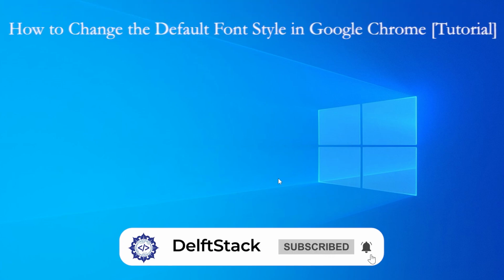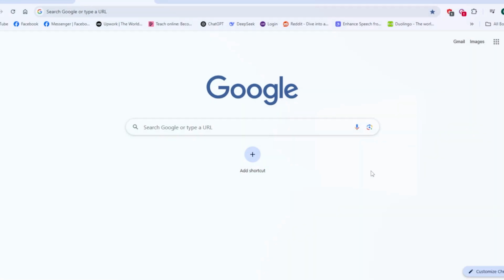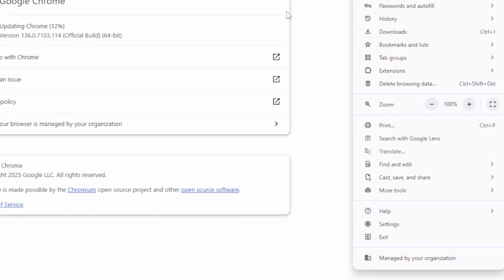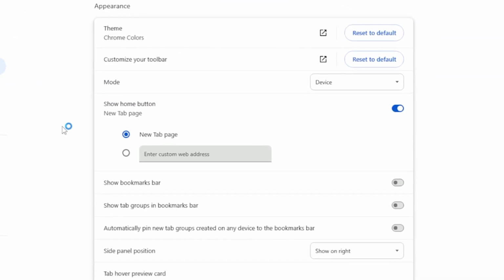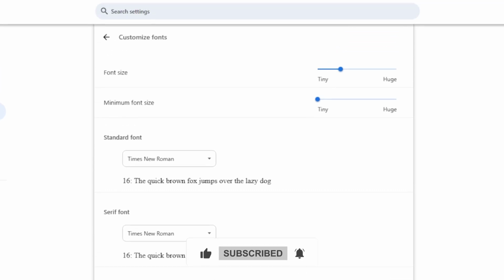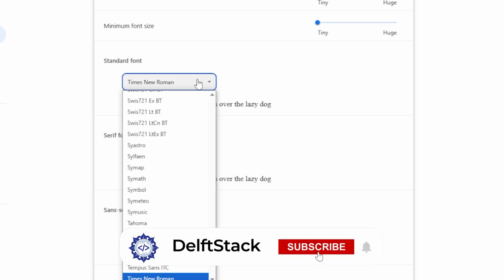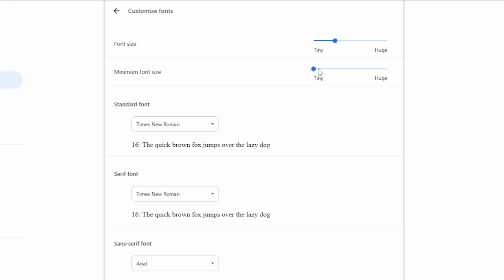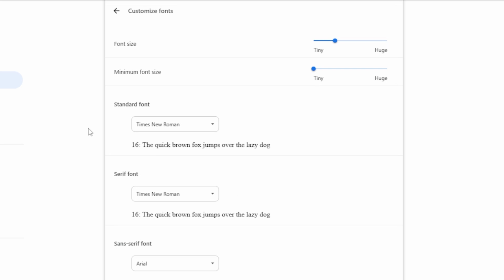How to Change the Default Font Style in Google Chrome [Tutorial]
Tired of the same old fonts in your browser? Want to make your browsing experience more stylish, readable, or uniquely yours? In this quick and easy tutorial, I’ll walk you step-by-step through how to change the default font style in Google Chrome. Whether you're going for elegance, comfort, or just a bit of fun, customizing Chrome’s font settings can make a big difference!

🔹 What You’ll Learn in This Video:
✅ How to access Google Chrome’s Appearance settings
✅ How to change the Standard, Serif, Sans-serif, and Fixed-width fonts
✅ How to adjust font size for better readability
✅ Understand which websites reflect your font changes

⏱ Timestamps for Easy Navigation:
00:00 – Introduction
00:18 – Opening Chrome settings
00:37 – Navigating to the Appearance section
00:51 – Finding the "Customize fonts" option
01:00 – The four font types
01:11 – Selecting your favorite fonts
01:24 – Adjusting font size for comfort
01:37 – Important note about site compatibility

Learning to change the font in Chrome is more than just a fun tweak — it's a smart way to:
🎯 Improve readability on blogs and forums
🎯 Make long reading sessions easier on your eyes
🎯 Add a personal touch to your everyday web use
🎯 Enjoy a distraction-free, custom browsing vibe

If this video helped you make Chrome a little more "you," don’t forget to:
📢 Share it with friends who might need this tip
💬 Got a favorite font or a tip of your own? Drop it in the comments — I’d love to hear from you!